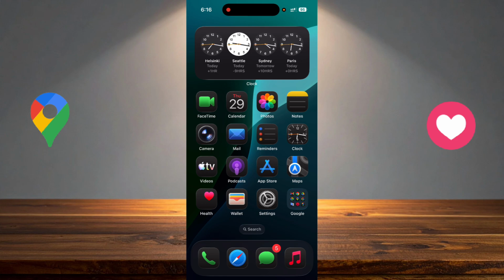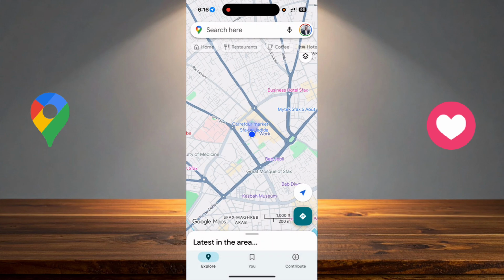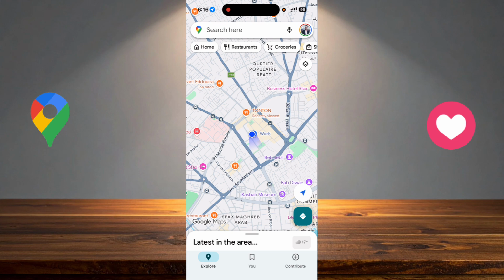How to Visit a Website from Google Maps 🌐 [New 2026 Update]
In this video, I will show you how to quickly access a business’s official website directly through the Google Maps app. We will explore the 2026 "Enhanced Links" feature that allows you to preview a site before leaving the app, and I’ll show you where the website button has moved in the new simplified interface. I'll also show you how to use the new Gemini AI co-pilot to "summarize" a website for you without even clicking the link! This is the best way for beginners to check menus, book services, or find more info safely. Follow these simple, step-by-step instructions to browse the web within Google Maps!